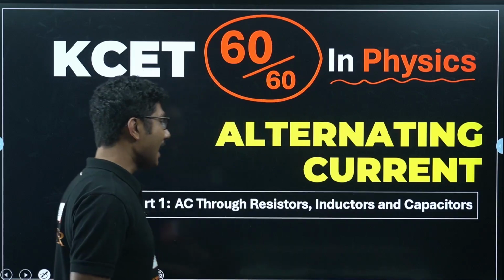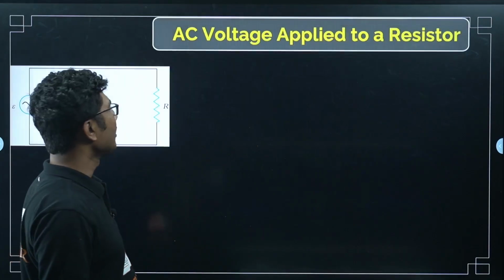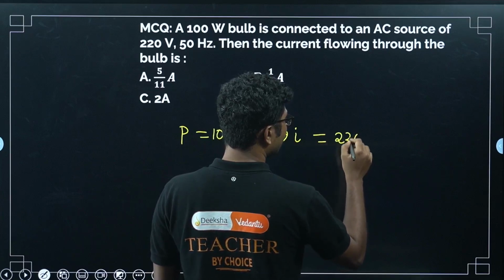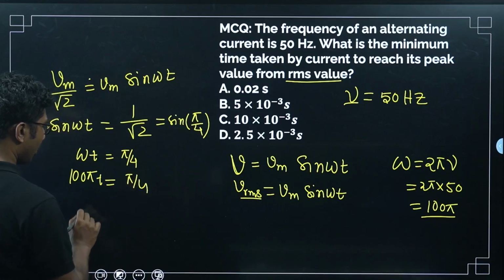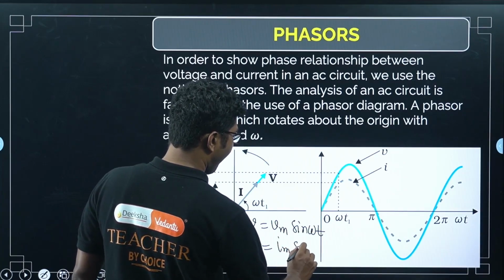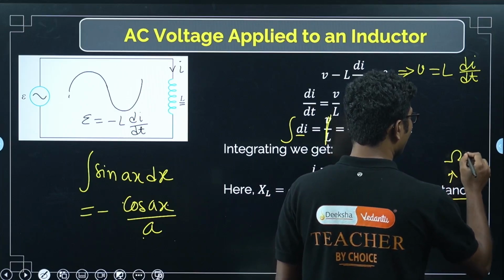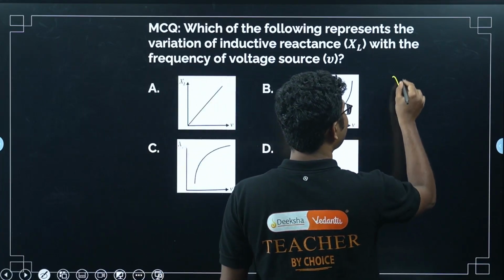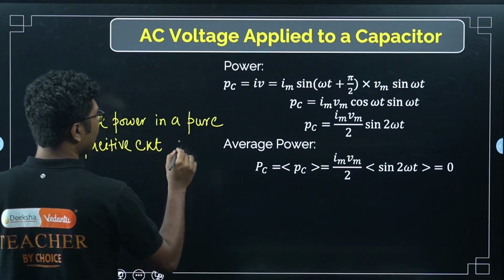KCET 2025 Physics Complete Preparation | Alternate Current- 1 | Resistors, Inductors, Capacitors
Hello KCET 2025 aspirants! Welcome to Class 23 of the KCET Physics 2025 60/60 Series. In this session, Soumik Sir will cover the important concepts of Alternating Current (AC), focusing on AC through Resistors, Inductors, and Capacitors—key topics for the KCET 2025 Physics Question Paper.

Topics covered in this video:
✅ Introduction to Alternating Current (AC) for KCET 2025
✅ Detailed explanation of AC through Resistors
✅ Inductors in an AC Circuit
✅ Capacitors in an AC Circuit
✅ Important formulas and problem-solving techniques for KCET Physics

Boost your KCET Physics preparation with this comprehensive class on Alternating Current. Watch till the end for tips, tricks, and previous year questions (PYQs) to help you ace your exam!